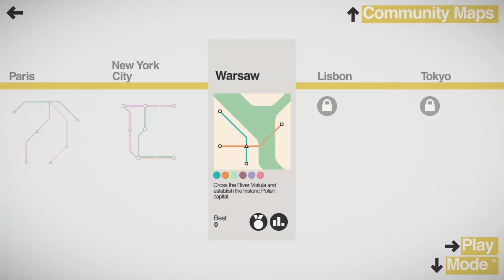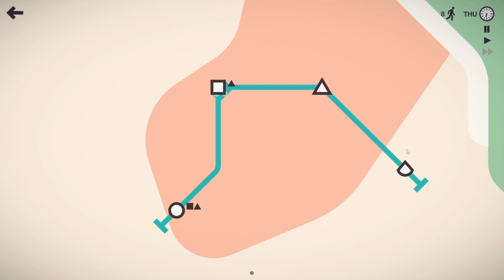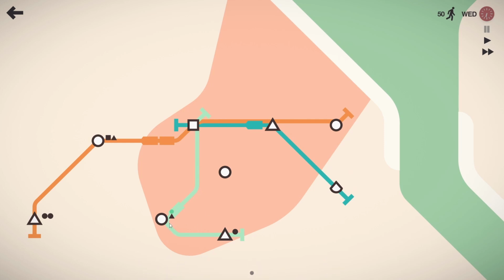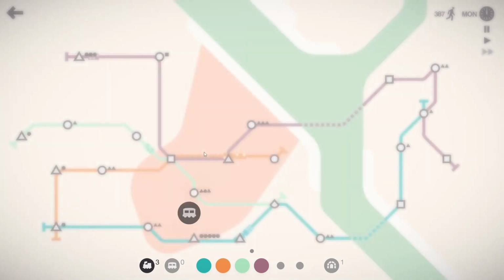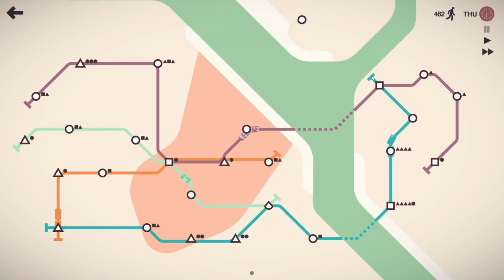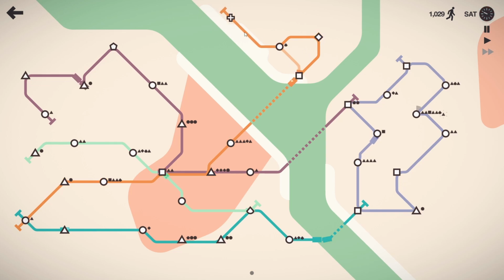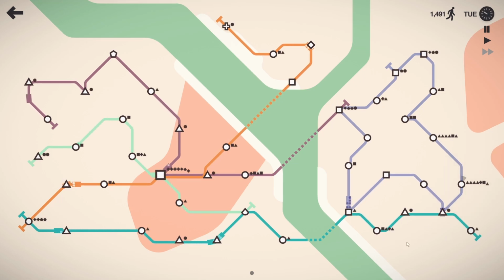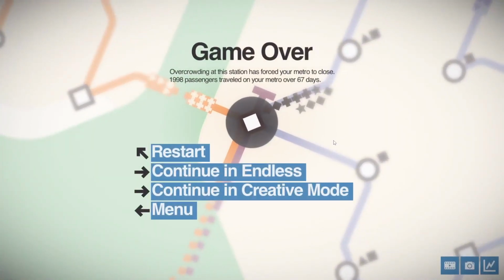Shall We Play Mini Metro - Part 32: Warsaw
Yup this seems like the Warsaw metro